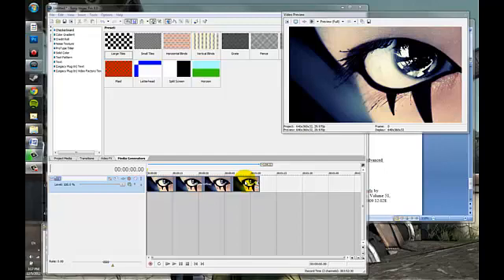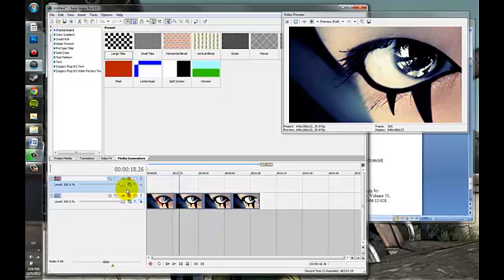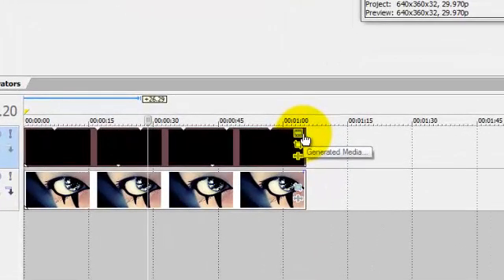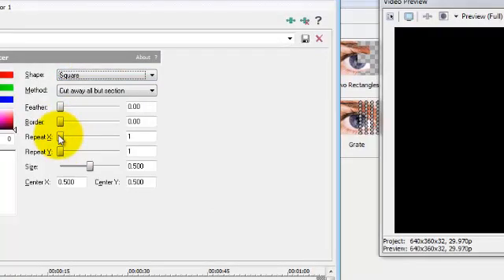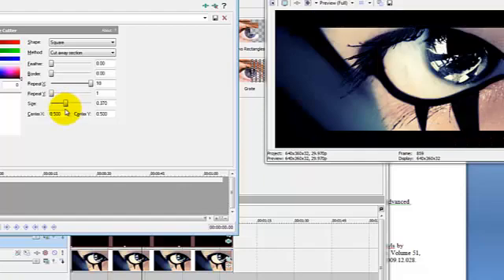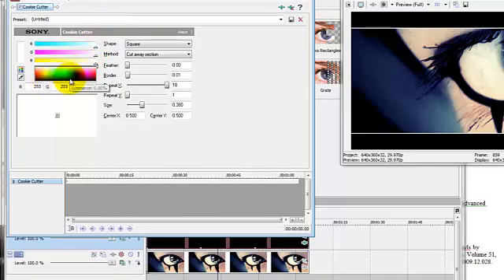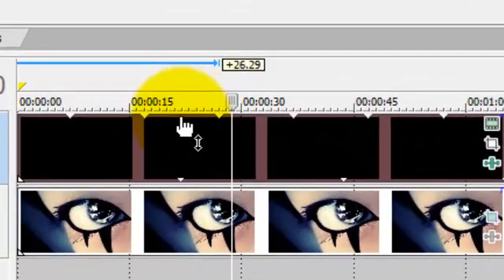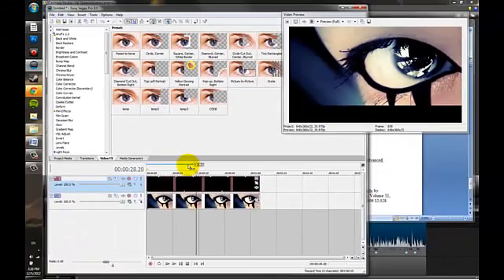SONY VEGAS - How to Make a Border with Cookie Cutter FX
How to Make a Border with Cookie Cutter FX
Cookie Cutter FX = Reset to None
Method = Cut Away Section
Feather =
Border =
Repeat X = 10
Repeat Y = 1
Size =